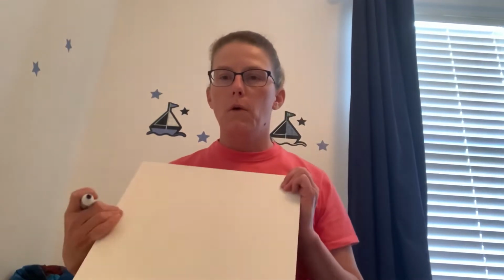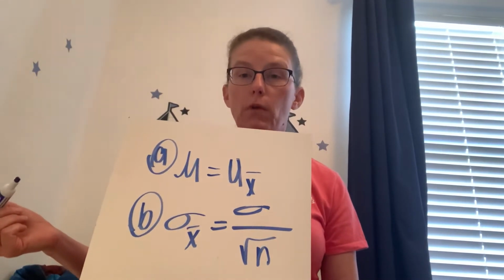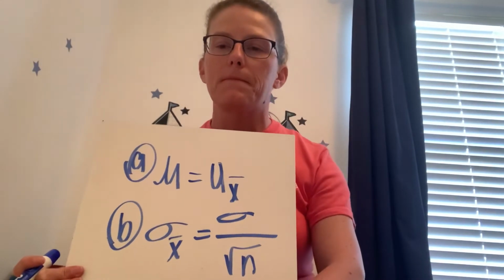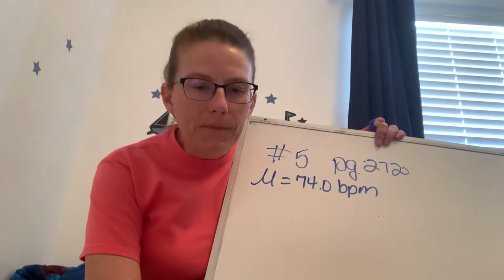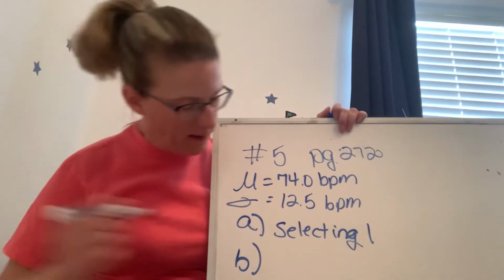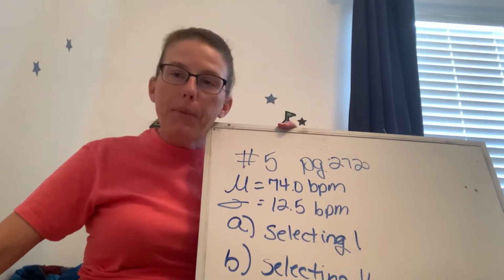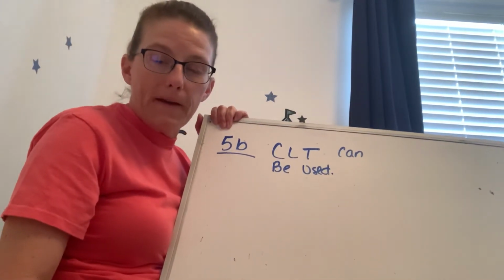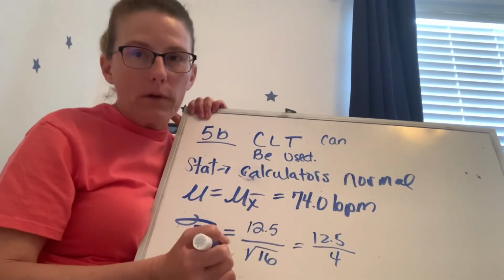Section 6.4 Part 1